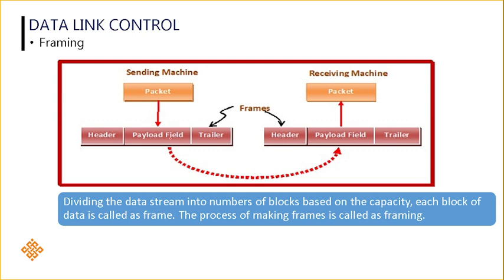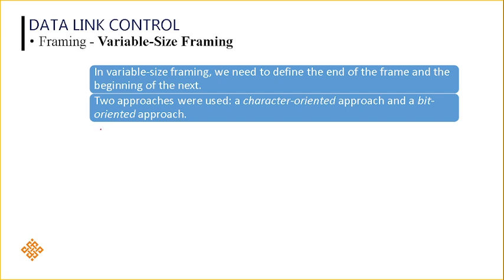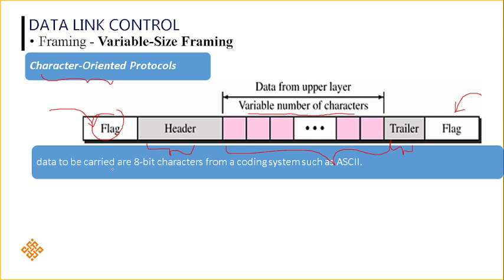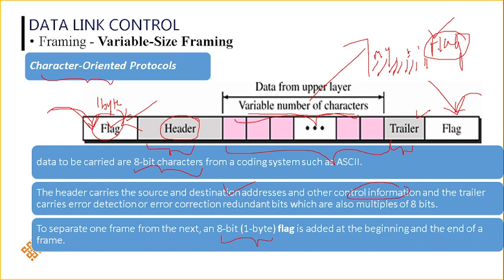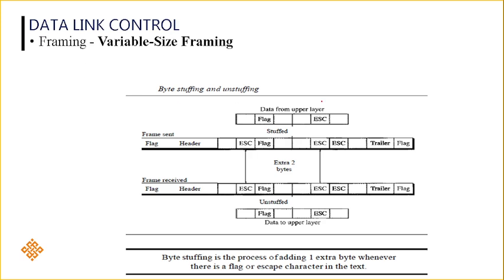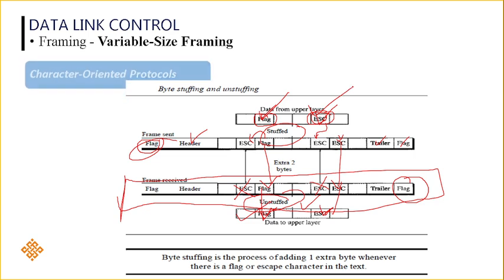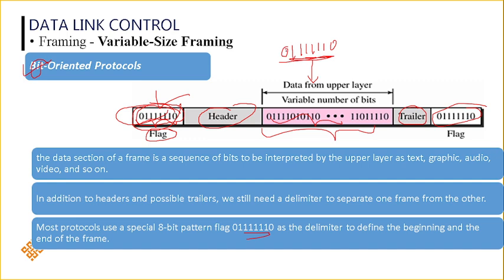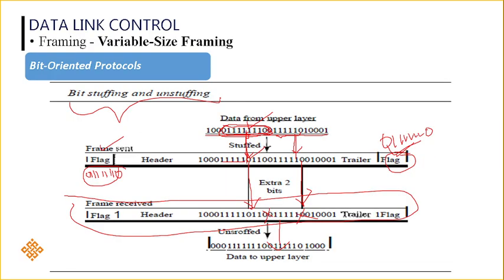FRAMING |CHARACTER AND BYTE ORIENTED PROTOCOLS| BIT AND BYTE STUFFING AND UNSTUFFUNG.